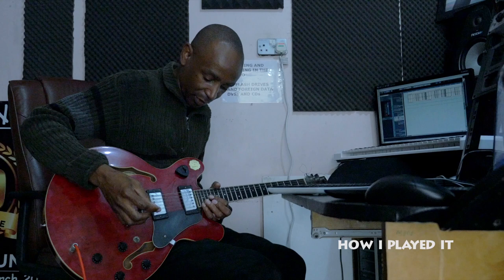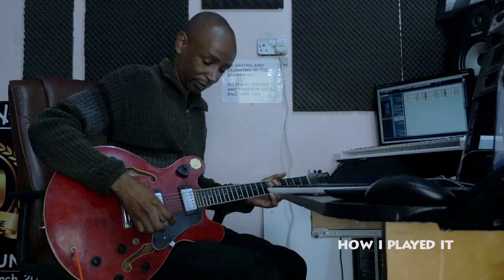HOW I PLAYED IT Part-1. Mono Mukundu demonstrating Mapisarema guitar by Mahendere brothers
HOW I PLAYED IT-Is a tutorial series where i demonstrate how i played some of my most popular guitar lines